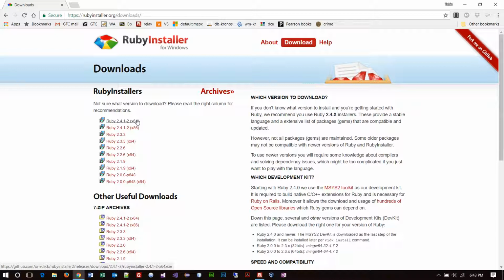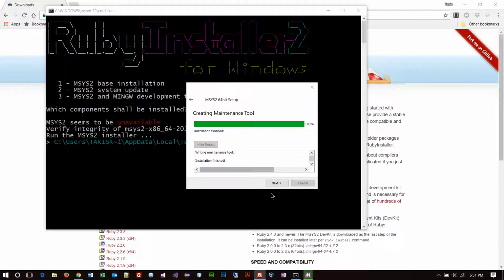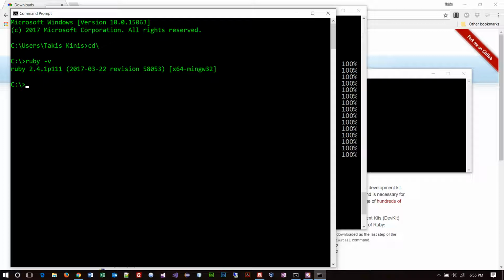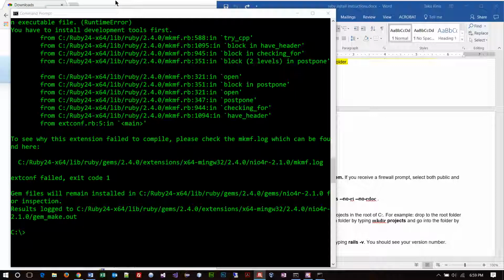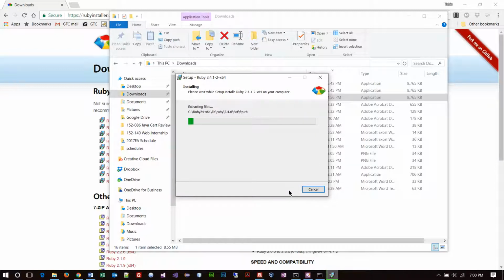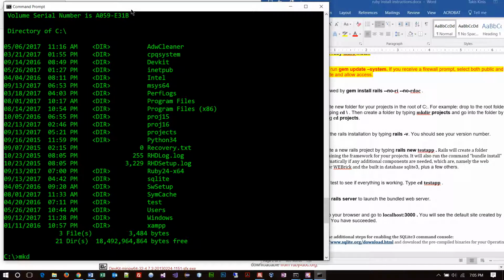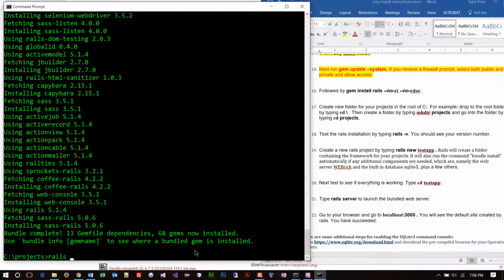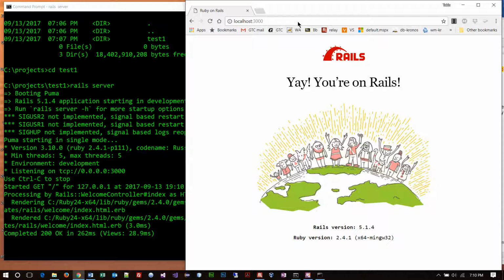Ruby on Rails - Installing Ruby and Rails (Part 2) - Fall 2017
The completion of the install using a revised set of instructions (which are now posted to the course shell in Blackboard). Recorded during a live class session 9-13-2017.